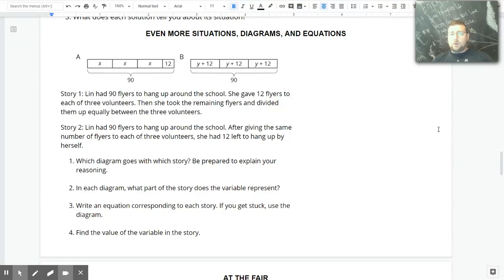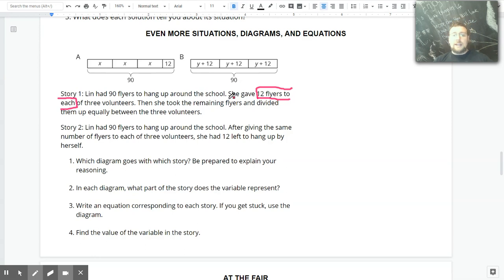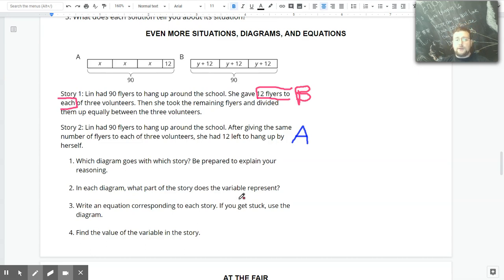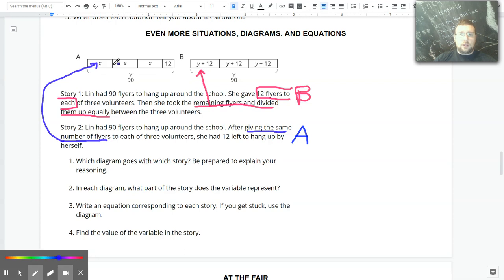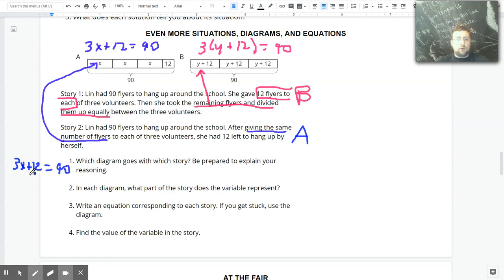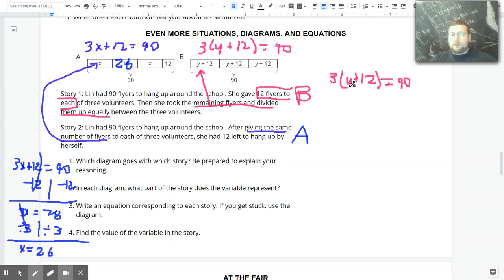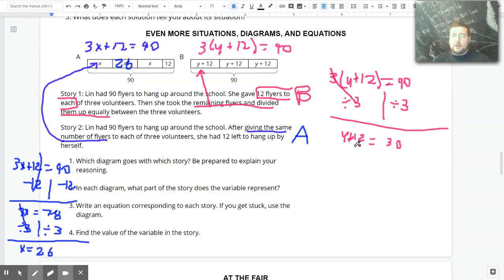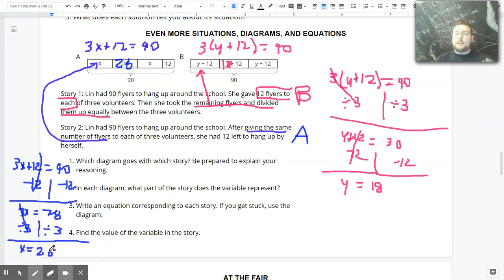Equations: Matching Equation Story Problems to Diagrams, Creating Equations, and Solving Them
Mr. Lima does a problem that matches story problems do diagrams. Then equations are created and solved. He also spends time understanding what the variable means in each situation and what the solution means.